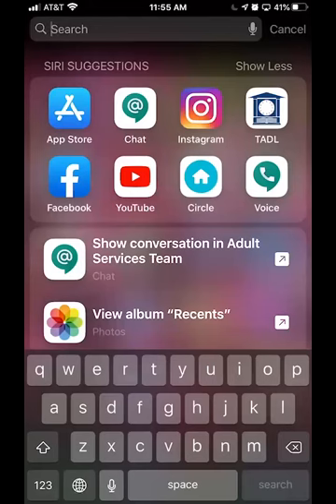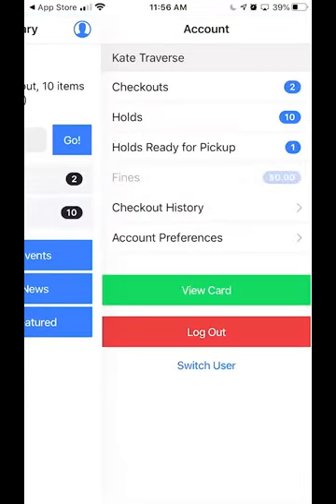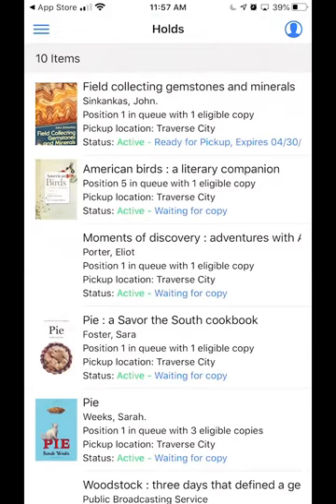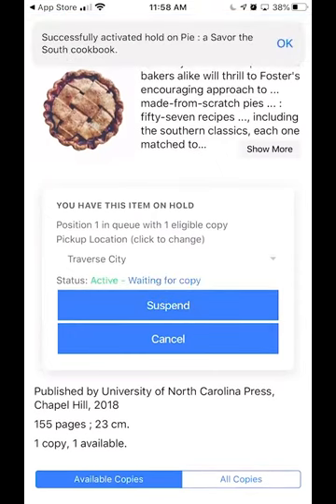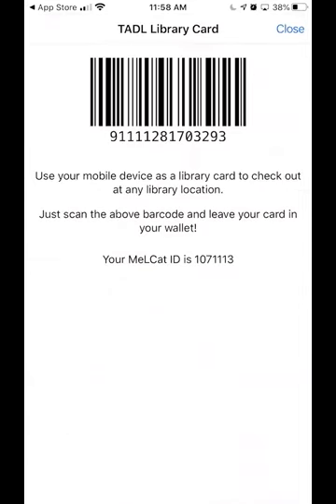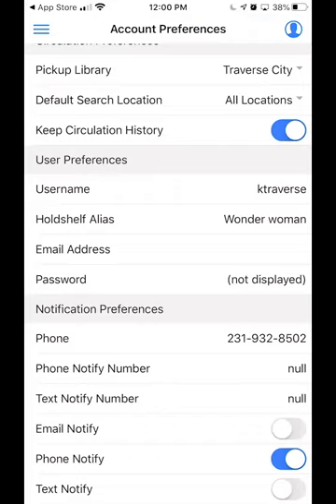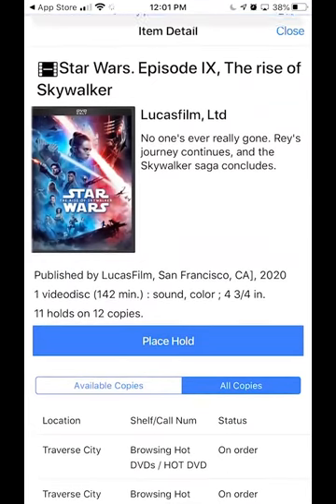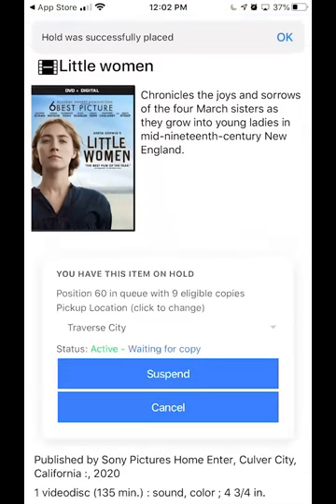TADL MOBILE app tutorial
Learn how to place holds and change your account preferences in the TADL MOBILE app, available in the Google Play store (Android devices) and in the App Store (IOS devices).